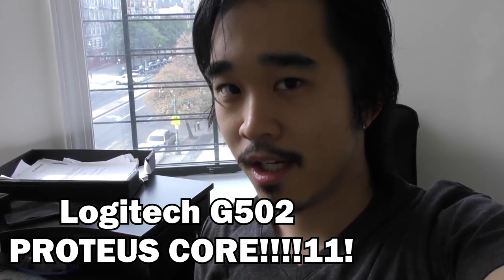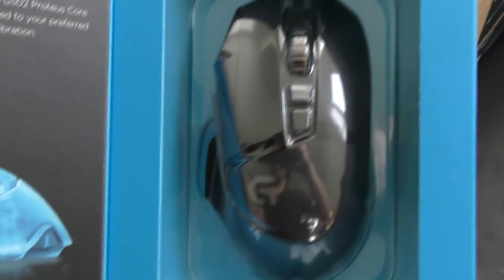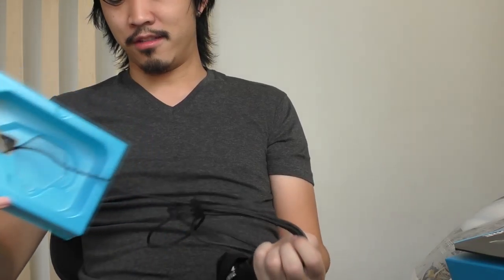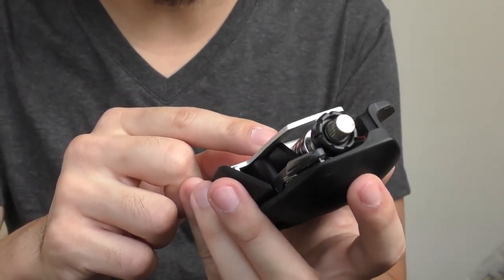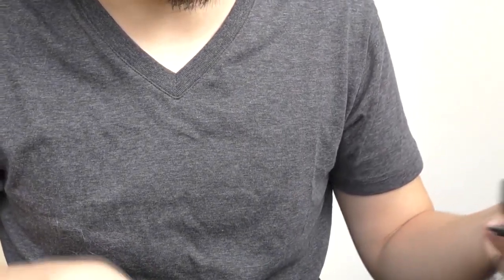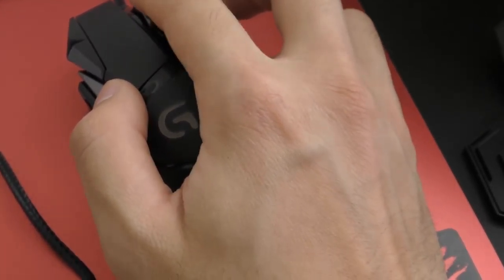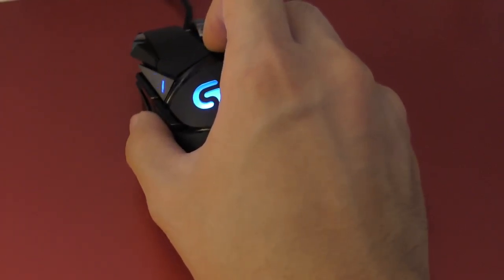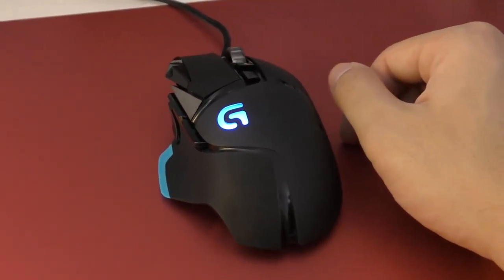Logitech G502 Proteus Core Gaming Mouse Unboxing and First Impressions!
►Today I will be unboxing the Logitech G502 Proteus Core Gaming Mouse!! How does it stack up to my old Mad Catz RAT 5? It's got nice features such as adjustable weight, fancy scroll wheel, and a bunch of side buttons! Not to mention a ridiculous 12,000 DPI -who would ever use that? This is by no means supposed to be an in depth review of any type, but rather just my first impressions of the gaming mouse.
►YES I KNOW THERE'S A FREAKING SINGLE STRAND OF HAIR ON MY FACE IN THE BEGINNING OF THE VIDEO!